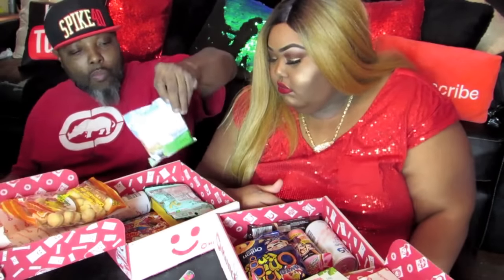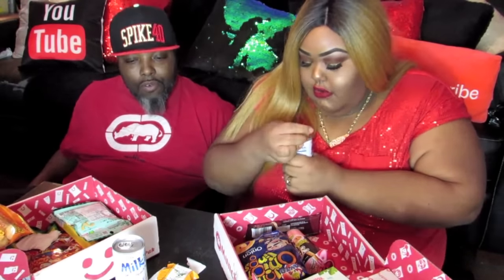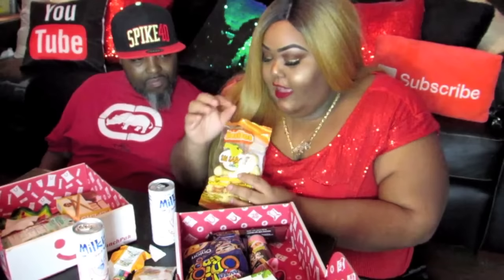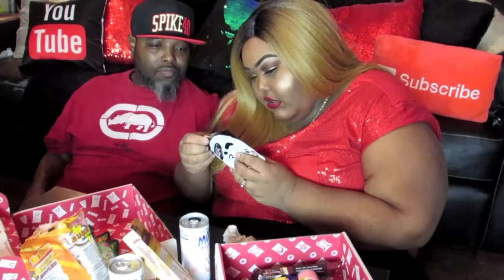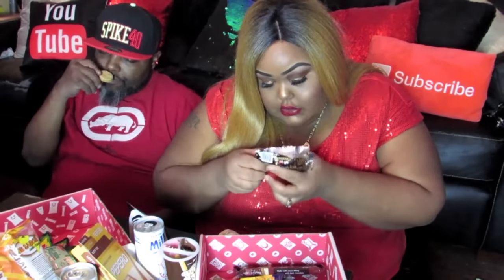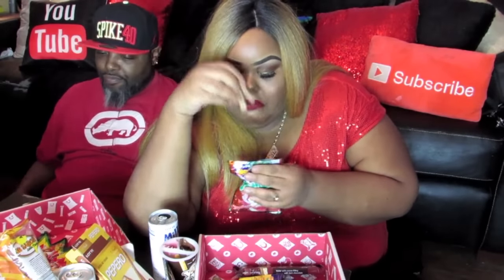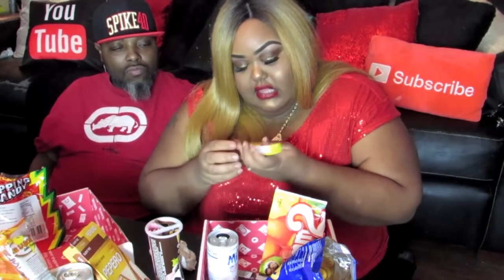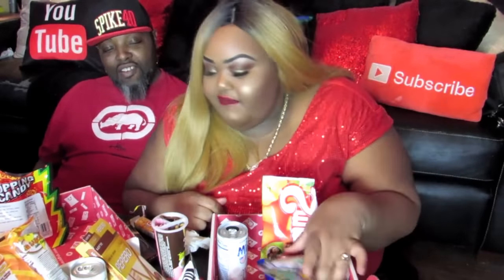😝American Couple Trying Snacks From Around The World! | Mukbang | Giveaway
*Hey guys, make sure you're watching me in 1080 HD *

Not in the NYC area and want to try some of my yummy treats? Shop my Etsy store and get them shipped right to your door!

Fun facts:
Age- 32  |  Location- Brooklyn, NY
Birthday- November 16  |  Sign- Scorpio
Favorite color- Green  |  No children  |  Dress Size- 22/24
Favorite food- Sushi or Mexican/ Latino  | Height '5,7
 Favorite Drink- Cranberry Juice | Alcohol- Bacardi Coco babyyy
Engaged/ Been together 15 years | Occupation- Chef/ Caterer
Favorite quote- "Live your life..."